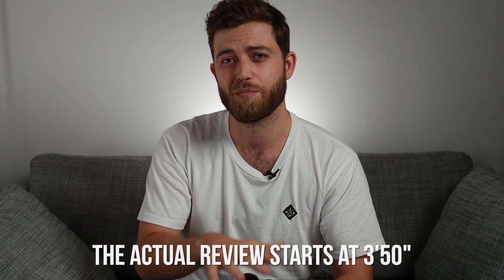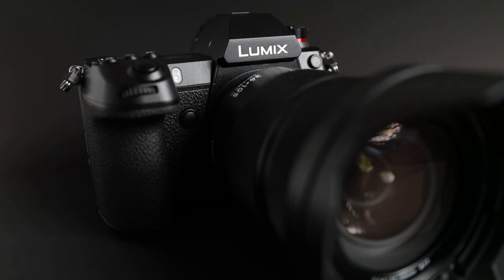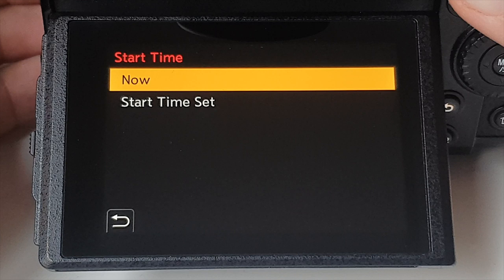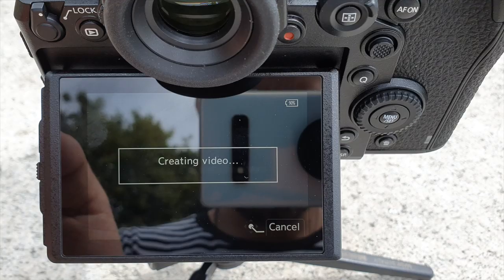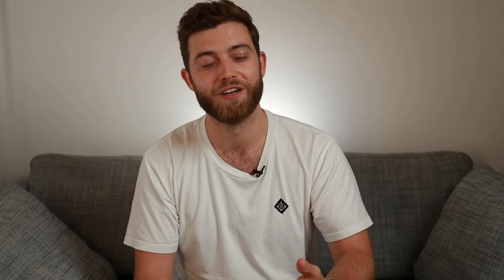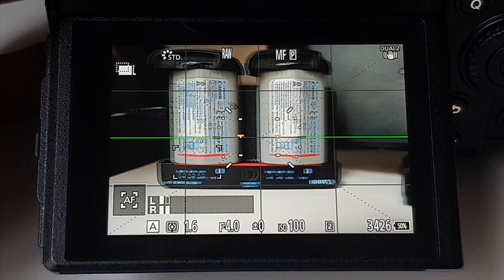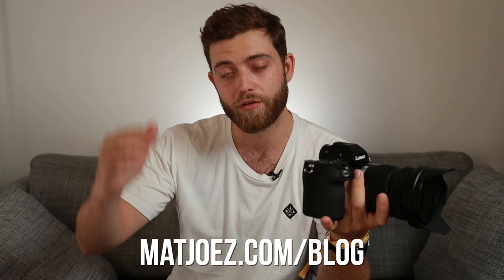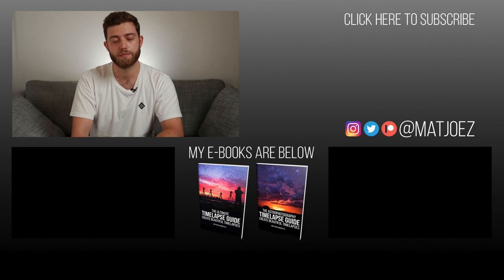LUMIX S1 timelapse photography review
Is the Panasonic LUMIX S1 the best camera for timelapse photography? It just might be! Check out the blog to find out more about how I shot the sunset and much more.